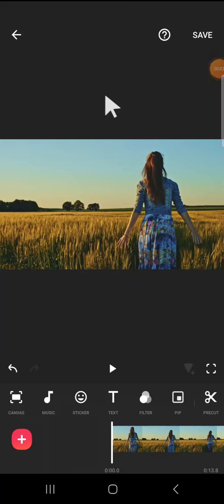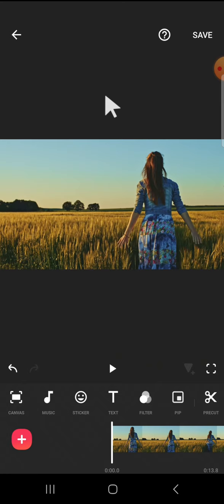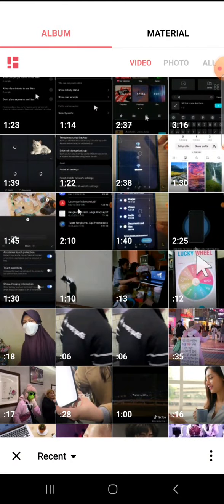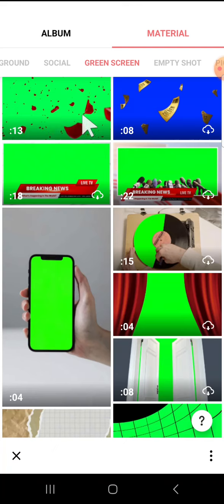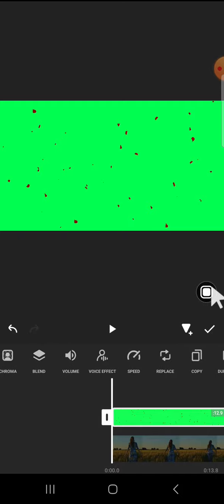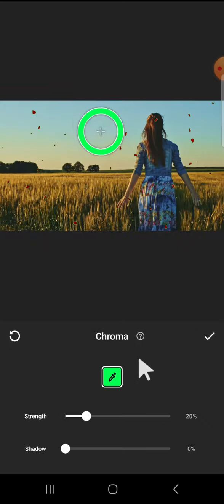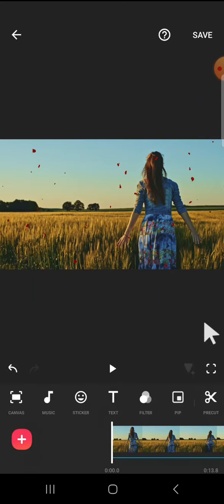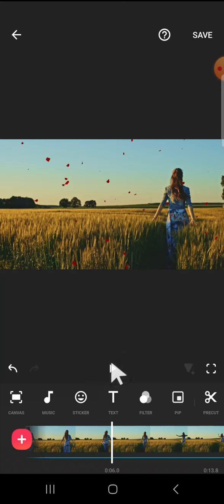Make Your Video More Dramatic with Effect! How to Add Falling Petal Effect to Your Video on InShot?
Ready to take your videos to the next level with a touch of cinematic flair? Look no further! In this tutorial, we're diving into the world of visual storytelling with the enchanting Falling Petal effect. With InShot, a powerful mobile video editing app, you can effortlessly add this mesmerizing effect to your videos, creating an atmosphere of romance, elegance, or drama.